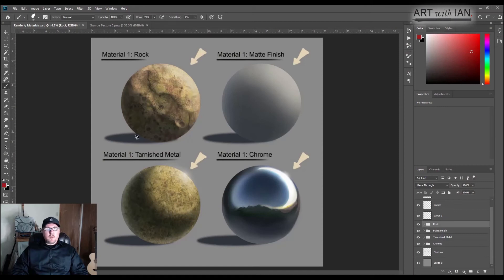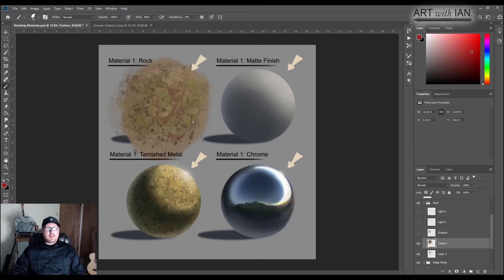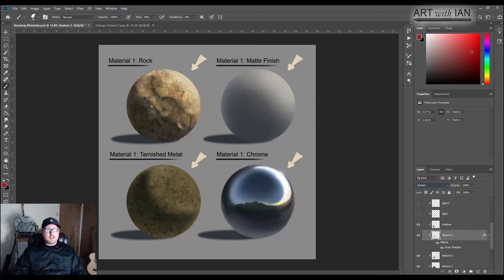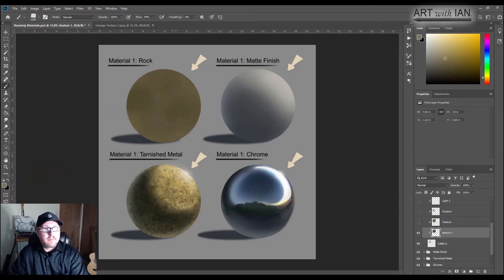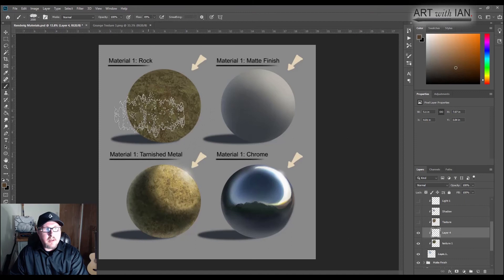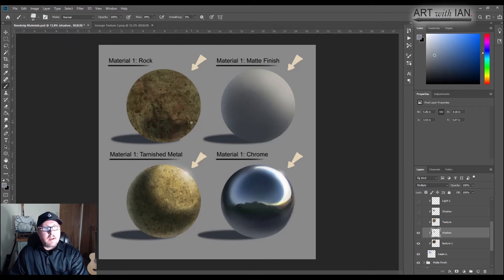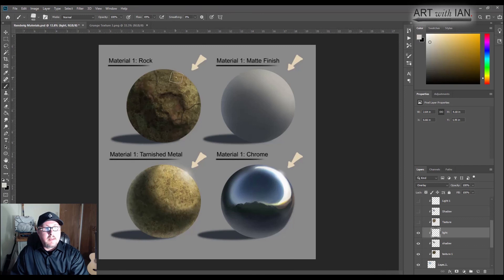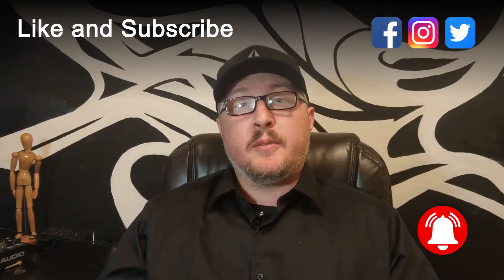How to Paint Materials | Digital Art Tutorial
In this video you will learn a few basic principles about various materials and how to apply that knowledge in your digital art. I'm working in Adobe Photoshop, but my method for rendering will work in any software with the multiply and overlay layer modes.